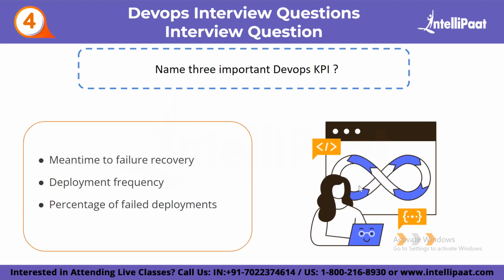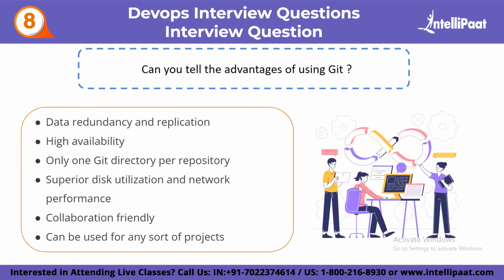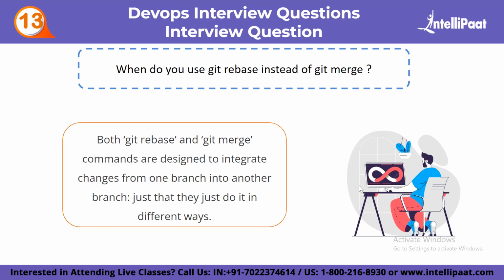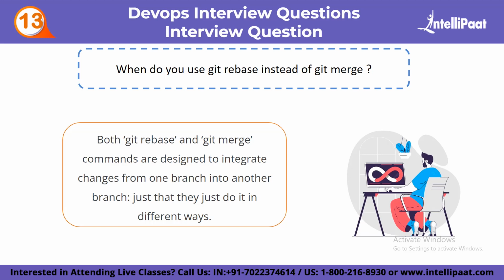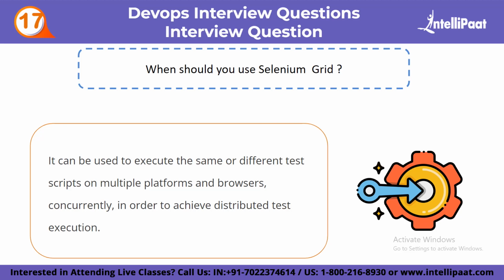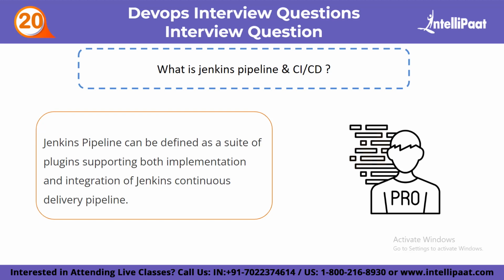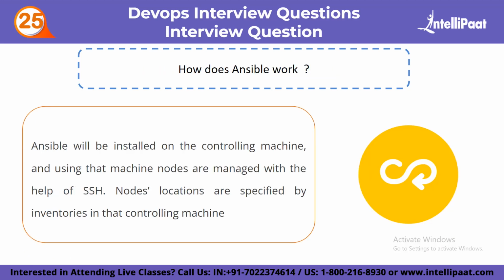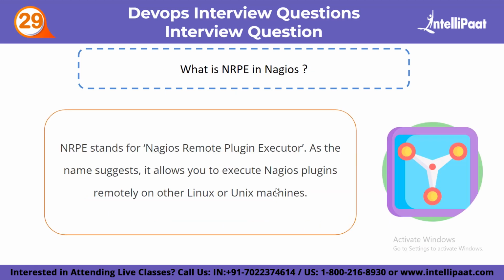DevOps Interview Questions & Answers | How to Crack DevOps Interview | Intellipaat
This DevOps Tutorial on DevOps Interview Questions and Answers tutorial will help you get ready for a DevOps interview by explaining some of the interview questions that are commonly asked in a DevOps interview. This DevOps tutorial will help DevOps beginners who want to begin their DevOps career.

🔵Why Learn DevOps?
Learning DevOps can be beneficial for a number of reasons. First, it can help organizations improve their software development and deployment processes. DevOps methodologies and tools can help teams work more efficiently and effectively, leading to faster delivery of new features and improvements to customers. Additionally, DevOps can help organizations improve their ability to identify and fix problems quickly, reducing downtime and increasing overall reliability. Furthermore, with the growing demand for DevOps expertise, learning these skills can open up new career opportunities for individuals in the field of technology. It is also a way to automate and streamline your IT operations and infrastructure, which can lead to increased efficiency and cost savings. Overall, DevOps can help organizations to be more agile, responsive, and efficient, which can lead to significant business benefits.

🔵 Intellipaat Edge
1. 24*7 Life time Access & Support
2. Flexible Class Schedule
3. Job Assistance
4. Mentors with +14 yrs
5. Industry Oriented Course ware
6. Life time free Course Upgrade